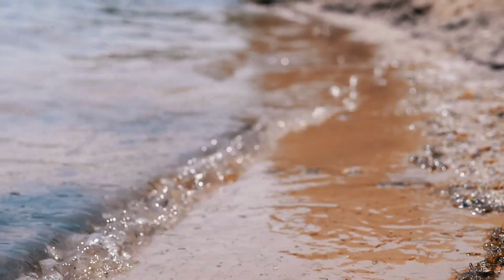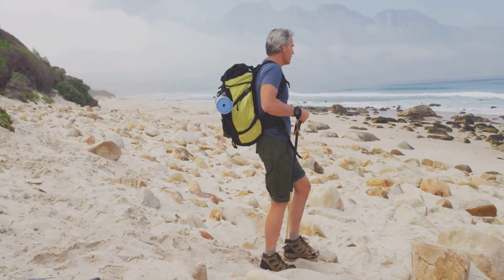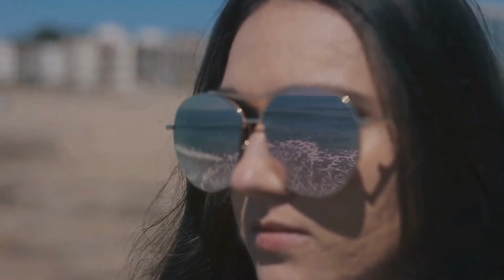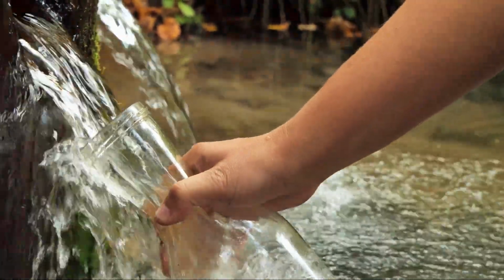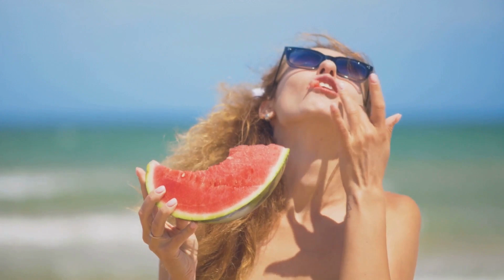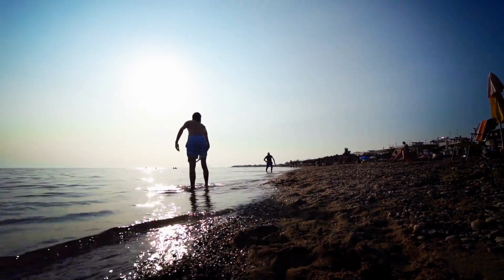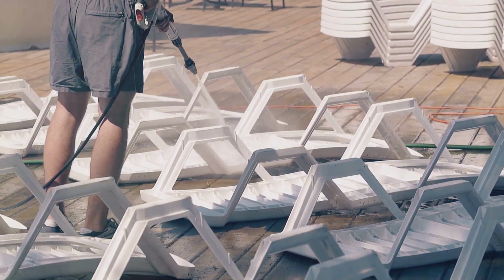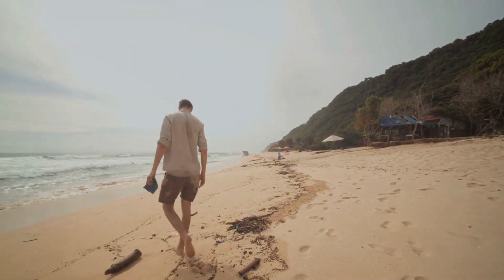Beach Day Essentials: Must-Haves for Your Getaway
Are you ready for the perfect beach day? Join us in this exciting episode as we unveil the ultimate checklist of must-have essentials for your unforgettable beach getaway. From the moment your beach day begins, we've got you covered with expert tips and essential items to make your experience a breeze.

First, we'll dive into the importance of choosing the right beach bag to carry all your necessities. Discover the key features to look for and how to pack efficiently, so you're always prepared. Plus, we'll share crucial insights on sun protection, ensuring you stay safe while enjoying the sun and sea.

Hydration and snacks are essential for an energizing beach day, and we'll guide you on what to pack to keep you refreshed and satisfied throughout your adventure. And that's not all – we'll explore beach entertainment options that will add excitement and fun to your day in the sun.

So, join us as we wrap up your beach day with a comprehensive checklist that will make your getaway unforgettable. Whether you're a beach enthusiast or a first-time visitor, our expert advice will help you make the most of your beach day. Your next beach adventure awaits!

OUTLINE:

00:00:00 Beach Day Beginnings
00:00:53 The Bag
00:01:42 Sun Protection
00:03:17 Hydration and Snacks
00:05:06 Beach Entertainment
00:05:58 Wrapping Up Your Beach Day